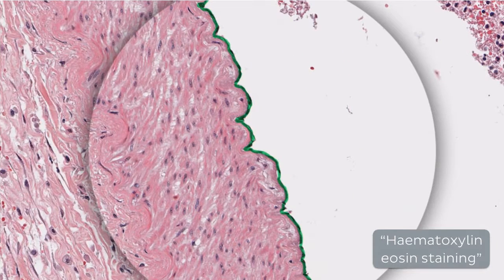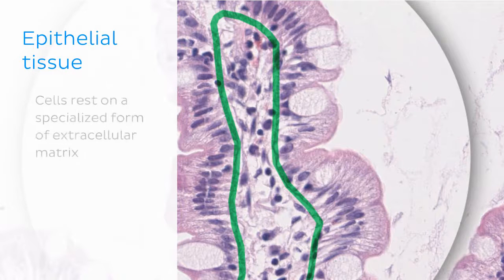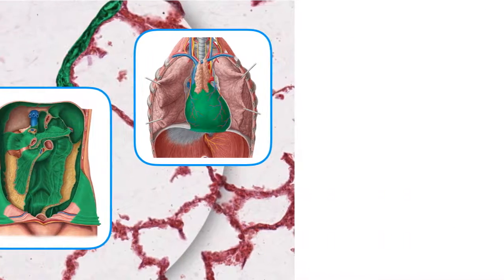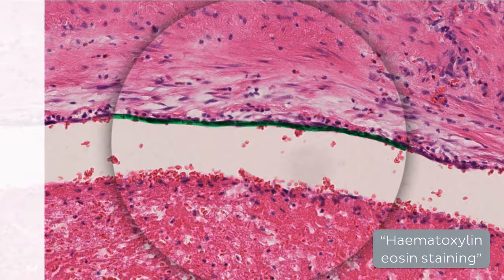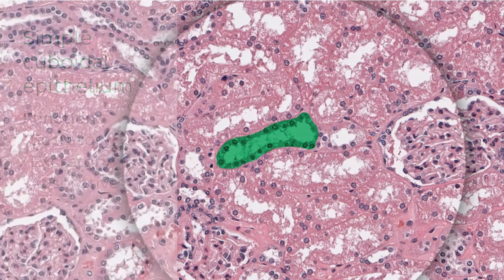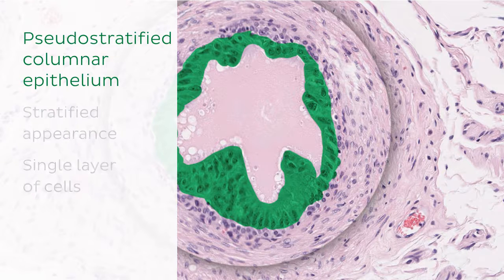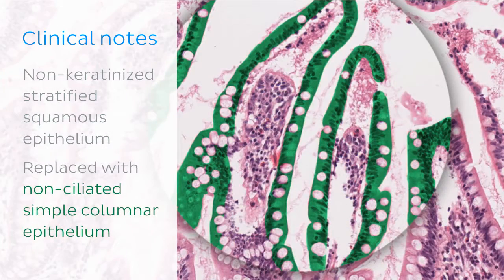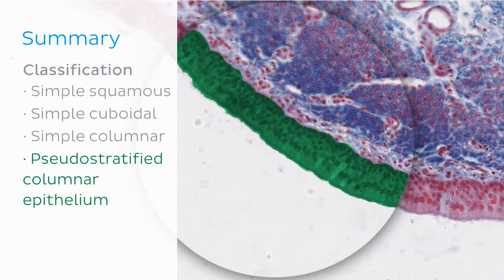مدرسة الشعب الثانوية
أنشطة مدرسة الشعب الثانوية